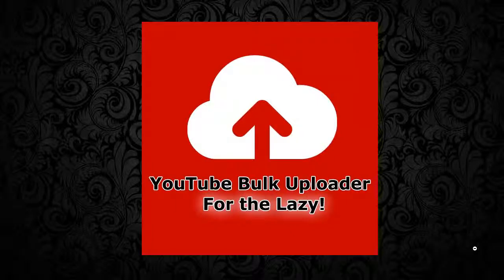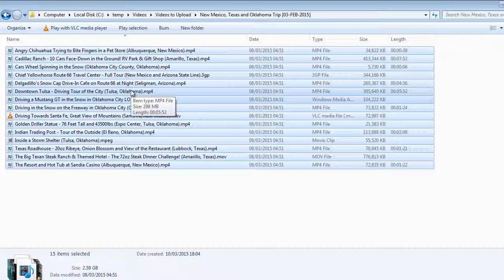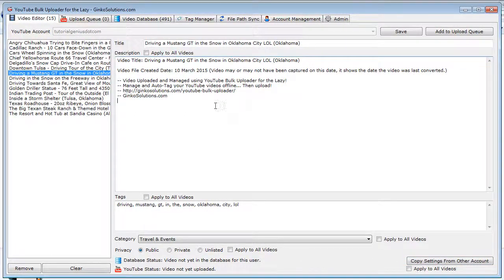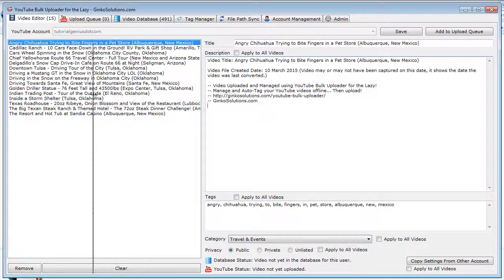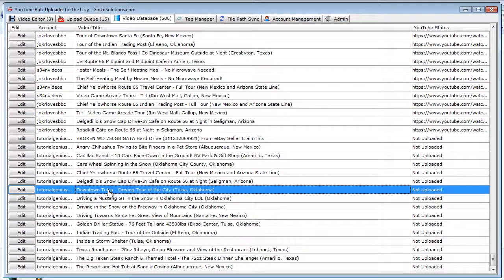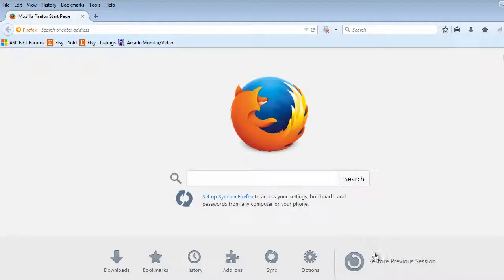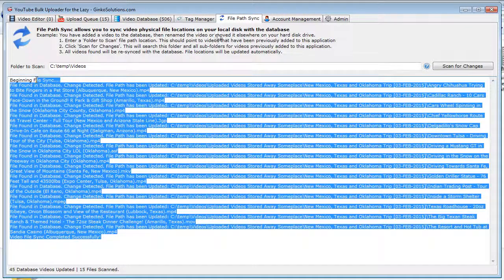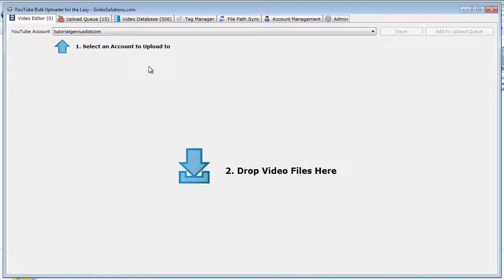YouTube Bulk Uploader for the Lazy! - FULL Product Demonstration - Ginko Solutions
*** See our Full Software Demo video on our channel for a complete overview of the software! ***

YouTube Bulk Uploader for the Lazy is your simple and fast solution for offline tagging and uploading videos to YouTube in Bulk. Save hours of time and effort today!

YouTube Bulk Uploader for the Lazy allows you to easily BULK UPLOAD and TAG 1000's of videos OFFLINE! The software provides bulk editing of videos (Tags, Categories, Descriptions, Titles etc) and provides a simple to use interface for uploading and managing videos. The software optionally 'tags' each physical video on your drive so you can freely move and rename them and the software will be able to detect where they are at all times! This can all be done offline, so no need for an internet connection until you're ready to upload!

- Supports ALL YouTube supported video file types. MP4, MOV, MKV, MPEG, 3GP, AVI and more
- Allows bulk editing of video titles, descriptions, tags, categories, privacy and more
- Supports multiple YouTube accounts/channels
- Ability to copy video information between multiple accounts
- The Tag Manager allows you to pre-define a set of video tags to tag videos faster!
- The Upload Queue allows to you prioritize your resumable video uploads
- The Video Database allows you to edit and manage video information
- File Path Sync allows you to scan your hard drive for video files which have been moved or renamed
- All features can be performed offline (Apart from uploading!)
- YouTube video titles, descriptions and video tags are automatically created using the videos file name!
- Import and Export all video data to and from the application using CSV files
- Automated YouTube targeted keyword generation support
- Wikipedia integration for generating insightful and unique video descriptions
- SPINTAX support ensures randomly generated video titles and descriptions
- Social media auto-sharing. Share to Facebook Feeds, Groups and Pages
- 1 Full Year of Free Product Updates
- Excellent Customer Support Service
- All This for Only $24.95!

Video Title: YouTube Bulk Uploader for the Lazy! - FULL Product Demonstration - Ginko Solutions

-- GinkoSolutions.com